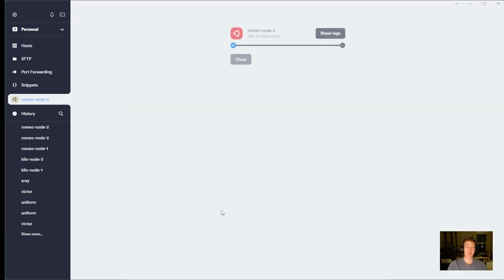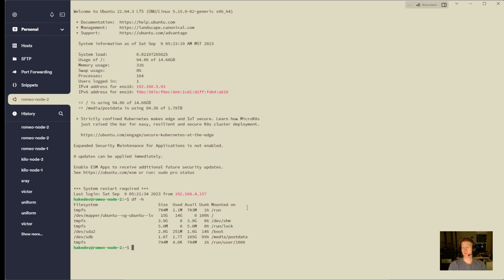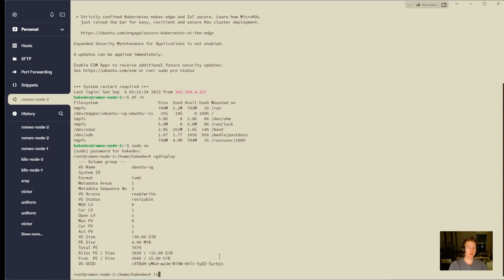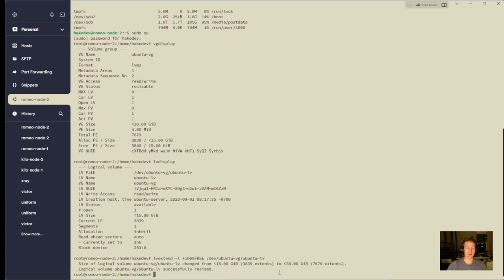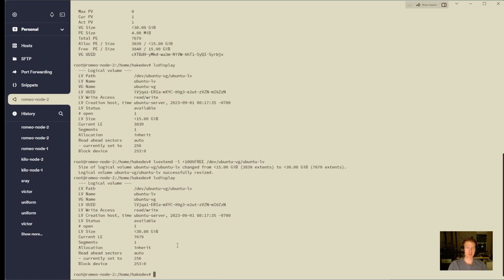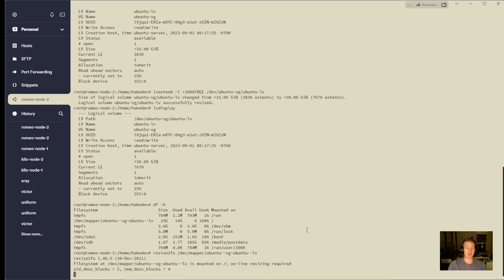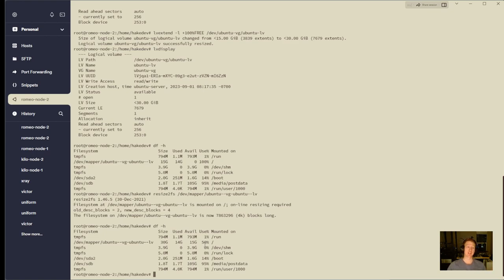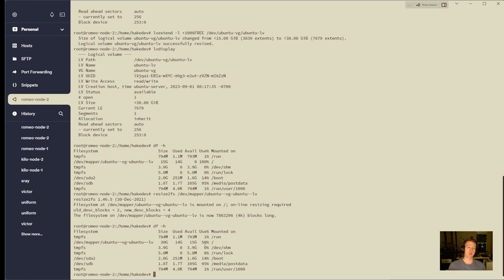Ubuntu - Increase Your Disk Space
I'm quickly running out of diskspace on my VM and need to expand it to use all available space. When install Ubuntu I went with the defaults which only used 50% of what was available, and now I need more!

NOTE: I called LV "Linux Volume" in this video, the correct term is "Logical Volume". Its 5am here and I'm still drinking my coffee :)

Instructions

Confirm Free Space Available
vgdisplay

Check Current Size
lvdisplay

Extend to all space available
lvextend -l +100%FREE /dev/ubuntu-vg/ubuntu-lv

Confirm Size Change
lvdisplay

Resize Root File System
resize2fs /dev/mapper/ubuntu--vg-ubuntu--lv

Confirm Change
df -h